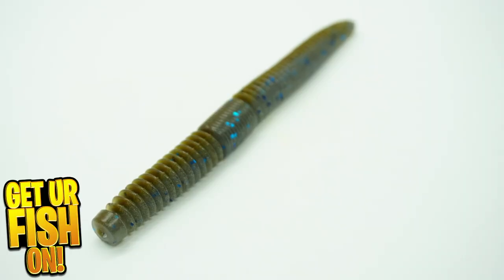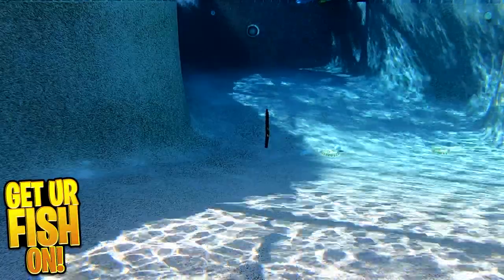NEXT GEN STICK BAIT? Yamamoto Baits Slink-O Bass Fishing Lure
Are you looking for a next gen bass fishing lure? Look no further than the new Yamamoto Stick Baits Slink-O Bass Fishing Lure! This lure is designed to imitate the movements of a live bass, and is sure to get your hook into some big fish!

This lure is a new take on the stick bait lure category, and is sure to revolutionize bass fishing on the water. If you're looking for a new bass fishing lure to try, the Slink-O is a great choice!

Looking for the next generation floating bass fishing stick bait? Look no further than the NEW Yamamoto Slink-O bass fishing stick worm. The Yamamoto Slink-O floating bass fishing stick worm is five and a half inches in length, comes 7 pieces per pack and 18 great bass fishing catching colors. The Yamamoto Slink-O floating stick worm is made from Yamamoto Mega Floater Formula which allows the bait to stand up vertically when rigged on jigs, shakey heads, ned and neko rigs. Or fish it on a Carolina rig and watch the Slink-O suspend and float the water column you want.